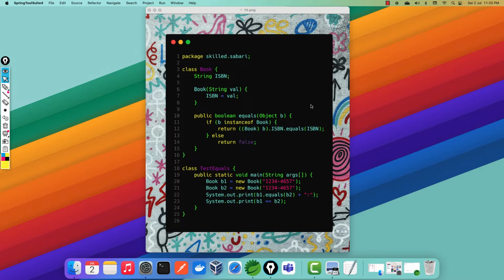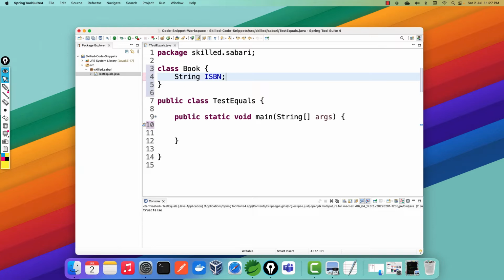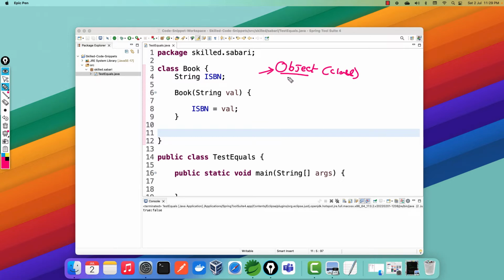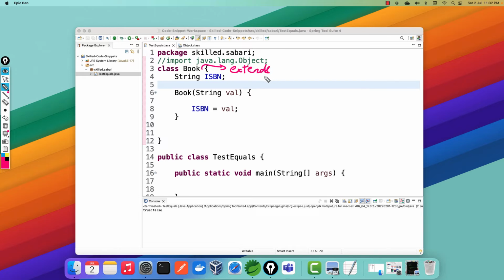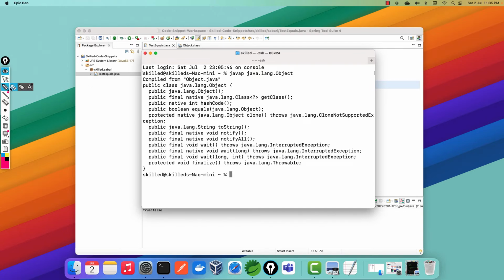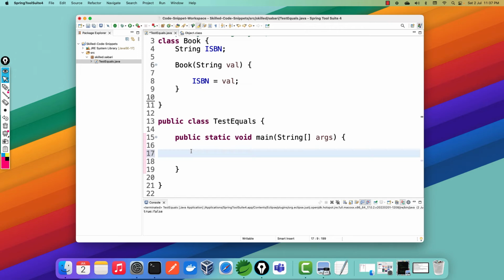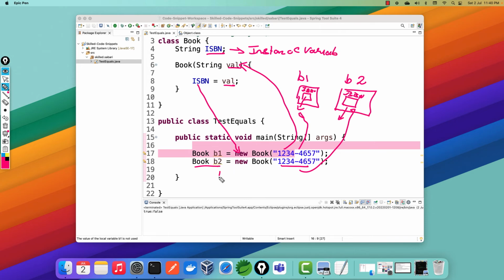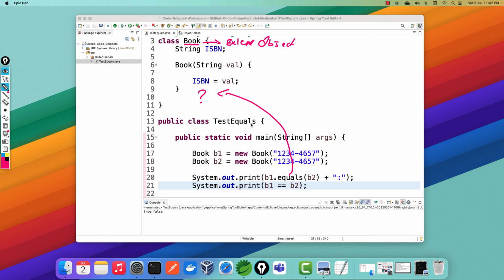Day-6 Java Code Snippet Explanation - Part-1